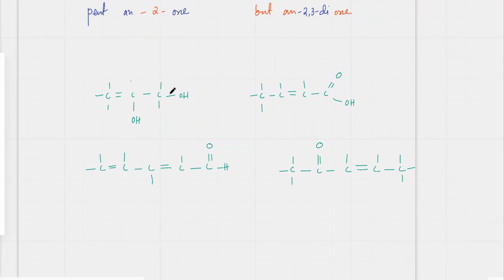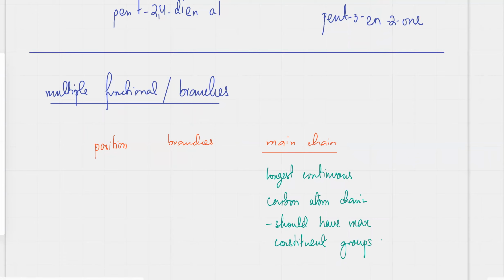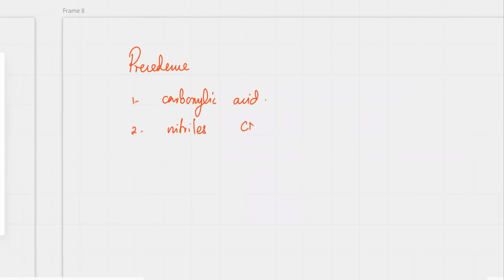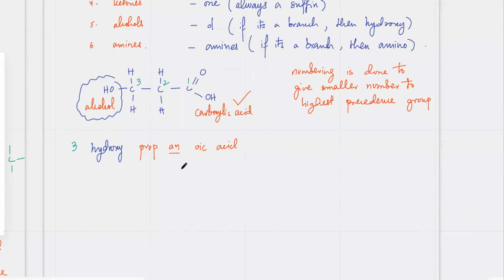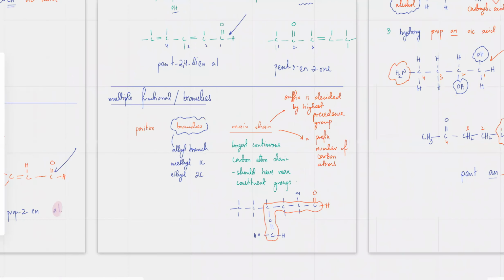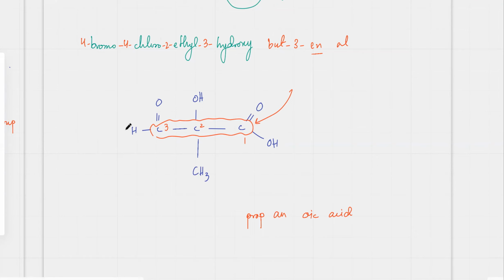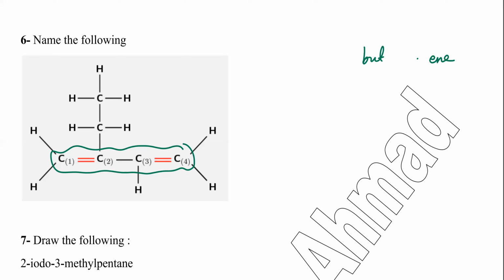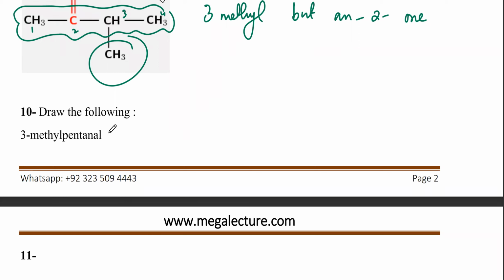16 Sep 2021 - AS Organic Chemistry - Functional Groups - Multiple Functional Groups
16 Sep 2021 - AS Organic Chemistry - Functional Groups - Multiple Functional Groups
Functional Groups
Functional group, any of numerous combinations of atoms that form parts of chemical molecules, that undergo characteristic reactions themselves, and that in many cases influence the reactivity of the remainder of each molecule.